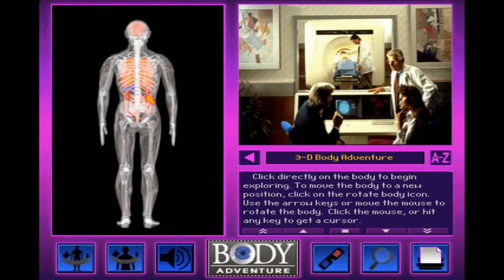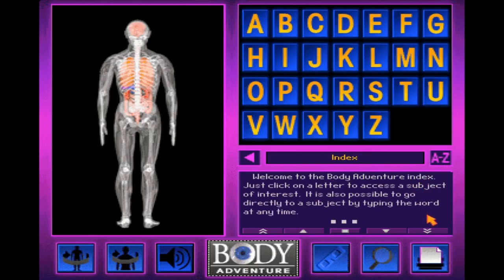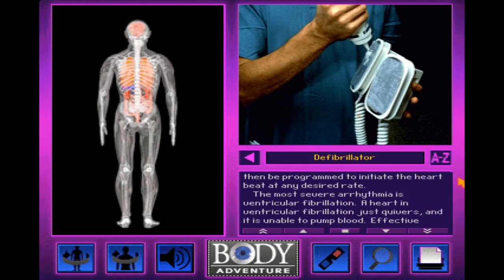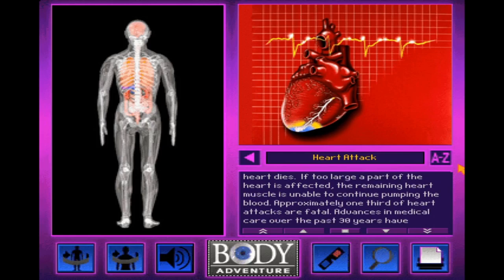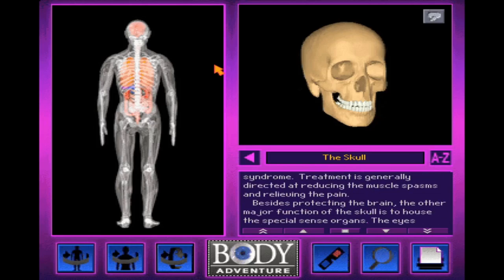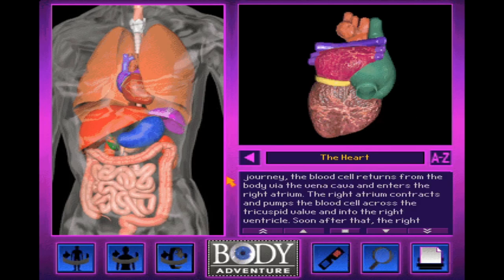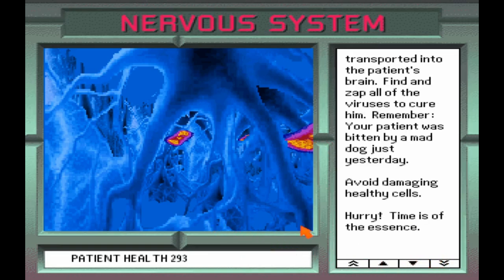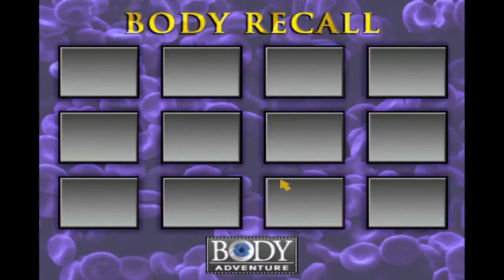3-D Body Adventure for Windows 3.1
Came also out for:

DOS
Macintosh
Windows

Game description:

This game is an interactive adventure through the human body. You can zoom down the spinal column, watch blood cells flow through veins, and climb down the brain all in the same day. An interactive encyclopedia helps you understand different things relating to the human body that you might not know. If that doesn't satisfy you, perhaps some of the games will. Answer questions about the human body, germs, and health. If you want a little action, try to save a ER patient by zooming through their body and fighting germs.

The whole thing comes wrapped up on a CD-ROM, or three floppy disks